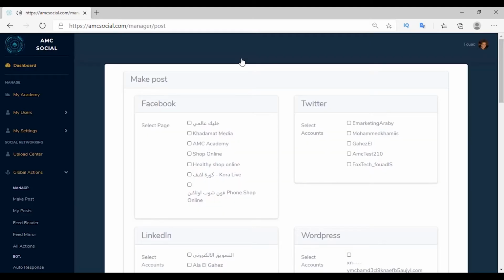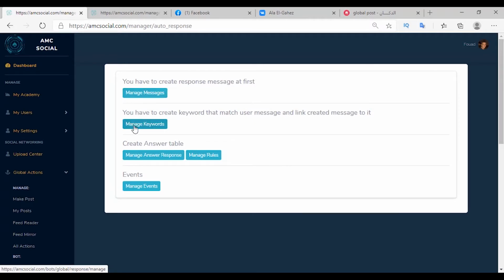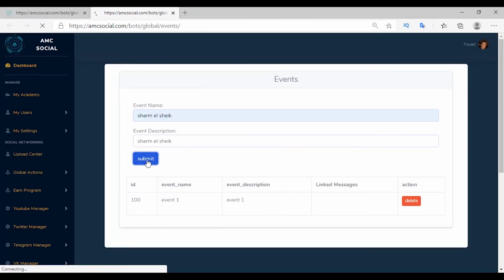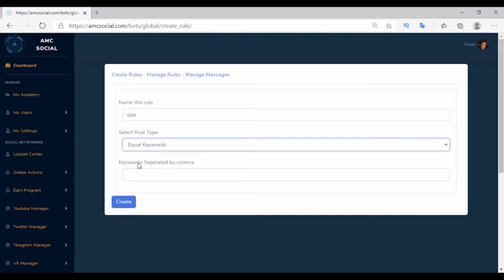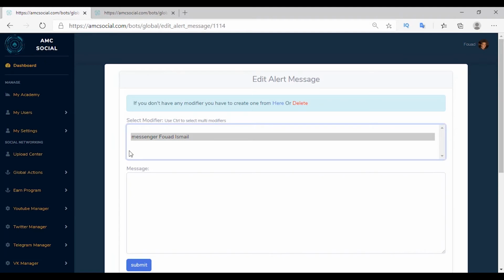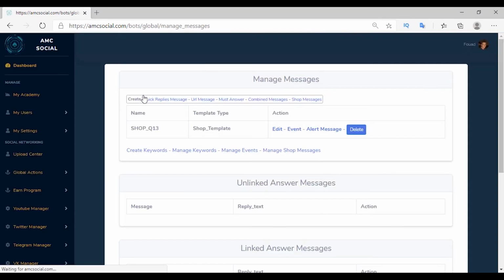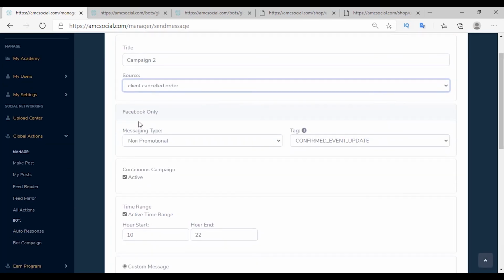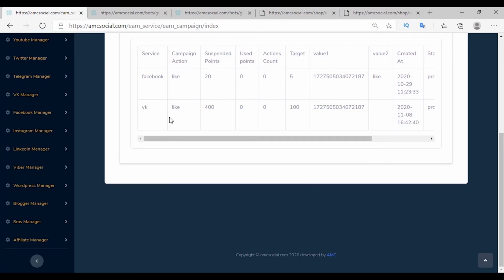AMC Global Actions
Creating a combined bot on all platforms at the same time, the bot combines on Facebook, Twitter, Viber, Telegram and the VK
Controlling all responses and make responses by saved keywords and make messages such as: Quick reply - URL - must answer - Combined - shop
Saving the client's answers and making events to classify customer behavior.
Creating continuous messaging campaigns in large quantities for subscribers of the bot and can send in specific time range to all the subscribers in all bots at the same time.
publishing posts or schedule them on all platforms at the same time
Making a Feed mirror - Feed Reader so that when publishing post on page, it is automatically publishing to the other platform.
Earning points by adding your accounts only without the need to market any product through the Earn program